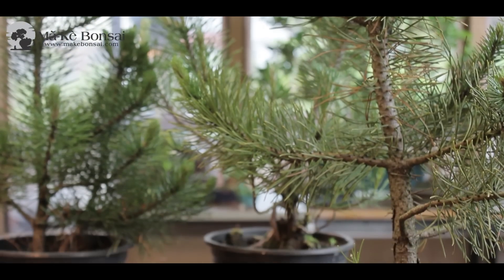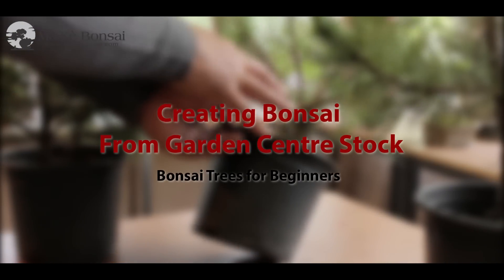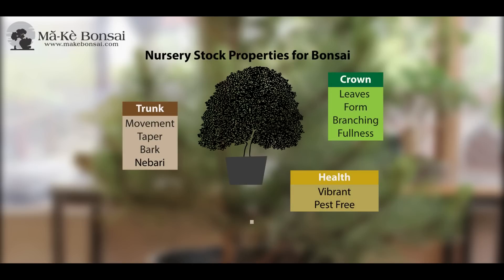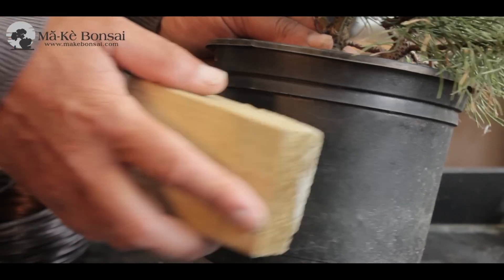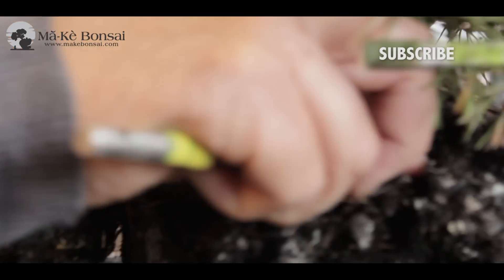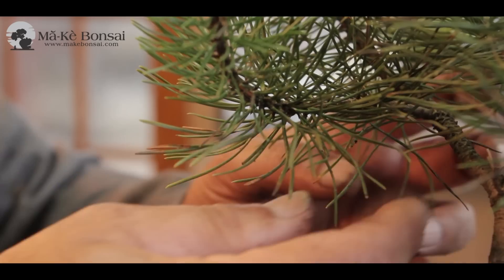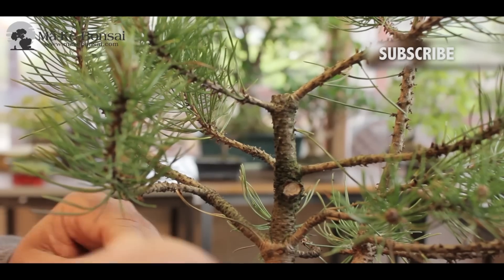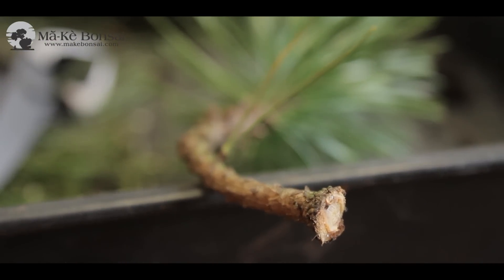How to make Bonsai tree for Beginners from Garden Center Plants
How to make Bonsai tree for beginners, the video explores how you can create bonsai from common garden centre stock. It is a gratifying and satisfying way of increasing your bonsai stock. This video discusses how to identify suitable plants and how to go about making your own bonsai.

Making trees or growing your own trees is a very satisfying way of making your collection larger in bonsais. You can grow them from seed, you can even collect them from the wild, you can get them from friends, or you can buy a ready-made bonsai.  But I think one of the more, or the less talked about areas is to make a bonsai from nursery stock, common garden centre stock.

Selecting trees in the nursery. Well, you start off with some idea of what you
want, whether you want deciduous or whether you’re after some evergreen trees. But having decided, you go to the relevant sections and try and look for trees that have interest in the trunk or in the foliage or the shape of the tree itself is attractive.

Once you’ve identified the tree, then the next step is to try and work with it. So the first thing to do is to take the tree out of the pot. You generally have to thump it out with a mallet or with a wooden block. Hit the sides of the pot, and it may just dislodge.

Once that’s done, use a turntable and then work with a metal chopstick or wooden chopstick to start clearing away soil from the top of the tree to see what kind of nebari you have. You can work down towards where the nebari is exposed.

Once you’ve found the nebari, you look for the front of the tree,
 and the front usually shows off the best movement in the tree. That should give you
an idea as to which way the tree is leaning or which way the tree has a lot of character.

You then start looking for the structure within the tree so you clear away excess foliage, you clear away excess branches, and when you've done that, then you can try and style it by wiring it or shortening some of the branches.

The next step after a little while is to choose a suitable pot and then match the pot with the tree.